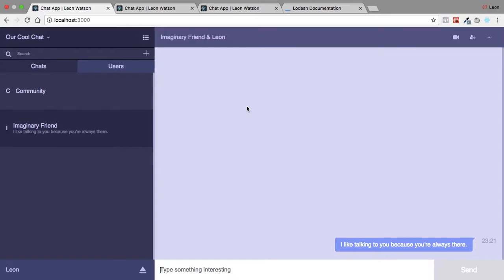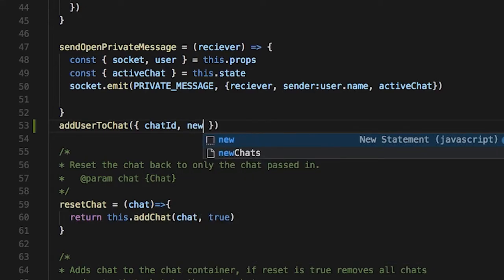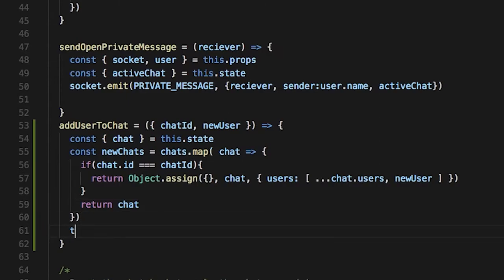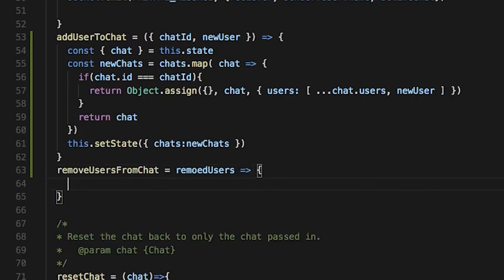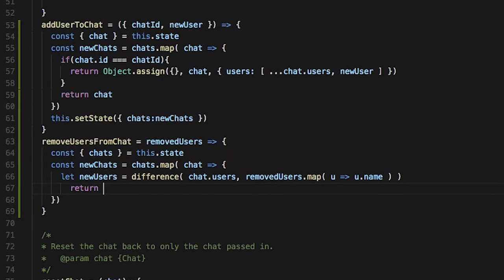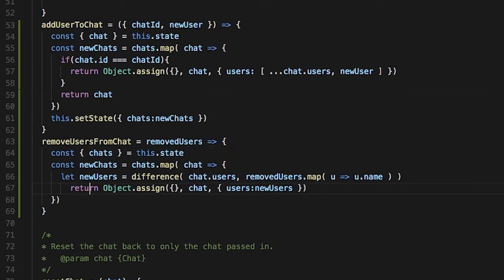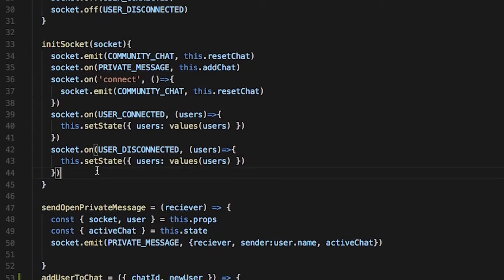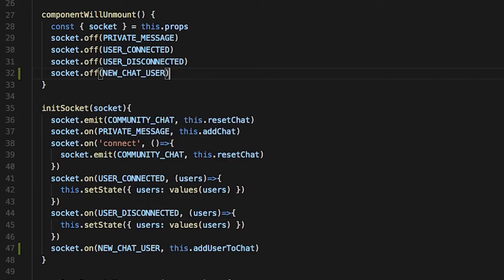#6 Displaying Users in Chat Name - A Chat App with Socket.io and ReactJS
We add one final touch to our app by showing what users are in the private chat if there’s more than one.